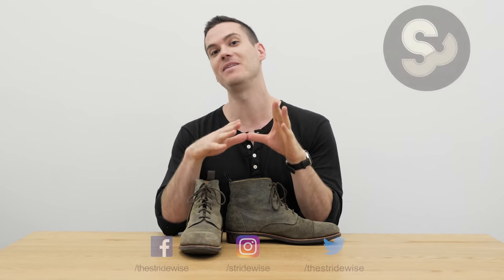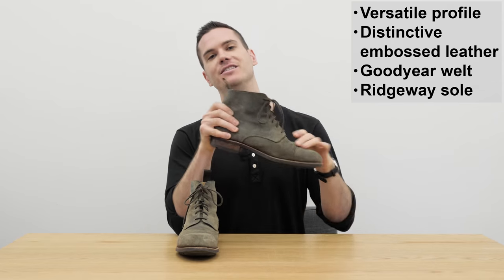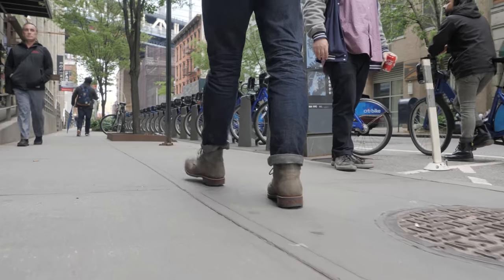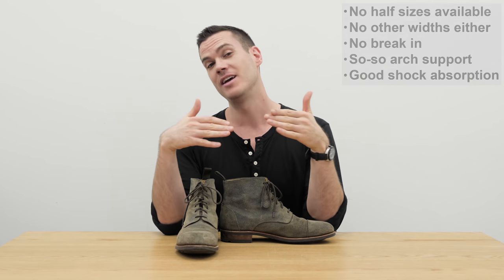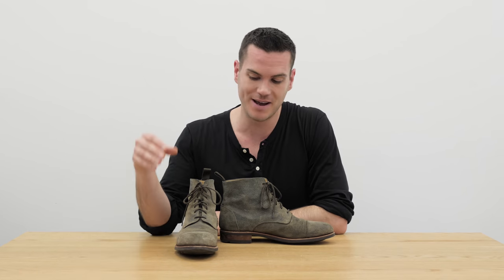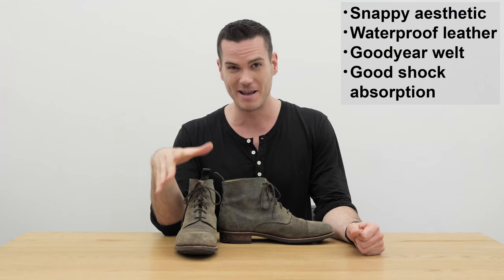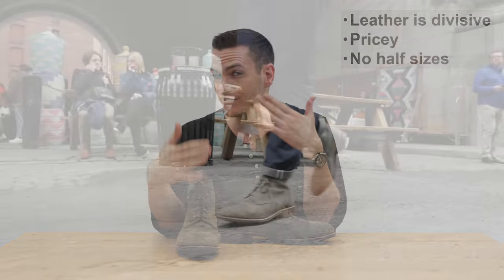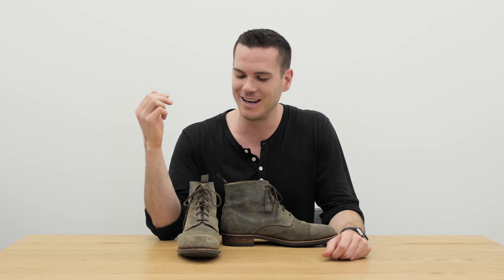Review: Taft's Dragon 2.0 Nails the Balance of Weird and Stylish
THE SUEDE IS SMOOTH NOW - BUY THE TAFT DRAGON BOOT 3.0

Taft has ditched their first Goodyear welted boot and replaced it with the Taft 2.0, a snappy boot that combines a dressy last with a rustic leather and a new sole that offers better grip than the 1.0.

FIRST GLANCE
* Versatile profile
* Distinctive embossed leather
* Goodyear welt
* Ridgeway sole

These boots go well with any outfit that start with jeans. The unusual, wrinkly looking leather isn't for everyone, but it softens over time and I find they're a great way to make a casual outfit pop without being too ostentatious.

LEATHER
* Waxy Commander from C.F. Stead
* "Wrinkly" appearance
* Fiber structure is shrunk by up to 25%
* Completely waterproof
* Use Dubbin wax when you need to re-up the water resistance

The boot is currently available in six leathers and besides the kudu one, they're all an embossed version of CF Stead's Waxy Commander Leather. It's tough, it's waterproof, and it has a lot of character. Again, the leather softens over time and becomes more nappy and less like dry, wrinkly skin.

FIT & SIZING
* No half sizes, no other widths
* Easy break in
* Good shock absorption

My biggest complaint is that Taft doesn't offer half sizes. And I'm an 11.5. While they advise you to size down, I found the 11 too tight and wound up with a 12 which is fine but a teeeeeny tiny bit large. I really would have preferred an 11.5, but the boots are fully lined and pretty comfortable nonetheless.

PRICE
$349.

PROS & CONS
PROS
* Snappy aesthetic
* Waterproof
* Goodyear welt
* Good shock absorption

CONS
* No half sizes
* Not everyone likes the leather
* A little pricy